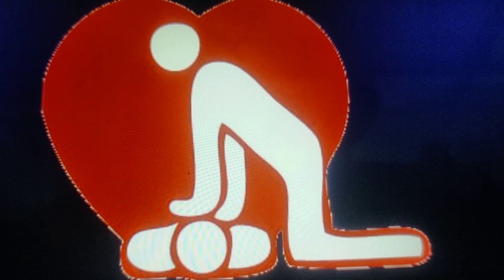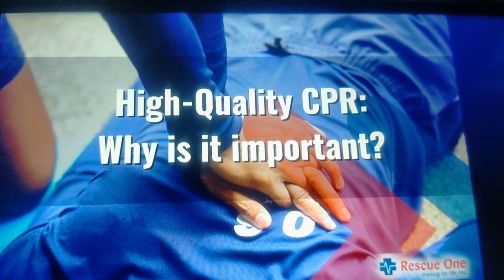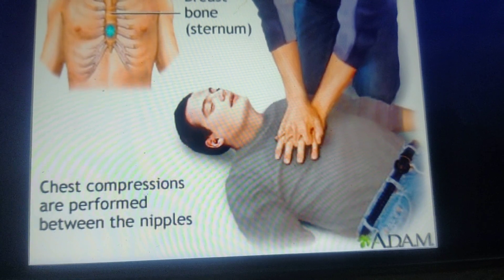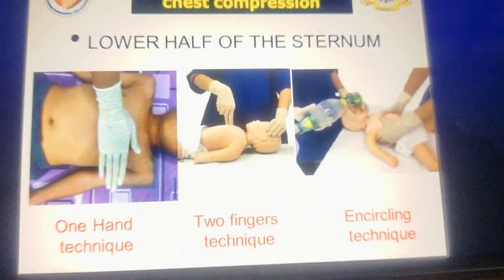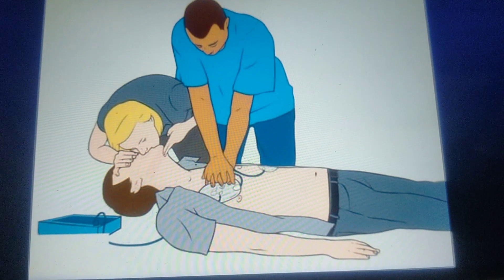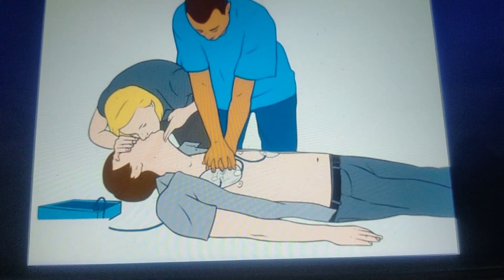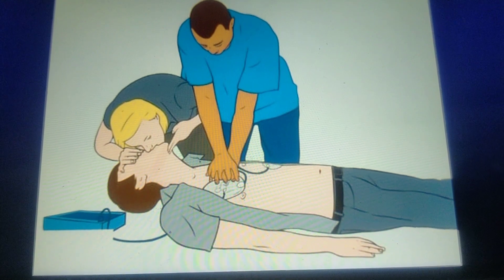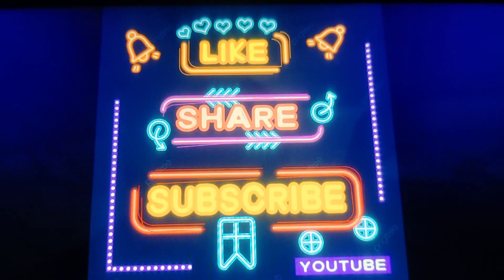HIGH QUALITY CPR - Importance & Five Components of High Quality CPR - High Quality BLS - Emergency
Dear Viewers,

The Foundation of resuscitation for cardiac arrest patient is high quality CPR as it improves chances of survival & neurological outcome. High quality CPR maintains blood flow to vital organs especially heart & brain.
In their 2020 guidelines, both the AHA & European Resuscitation Council identified 5 critical components required for providing high quality CPR. Watch the complete video to know the details.

Rising by Lifting others. Happy to Help.